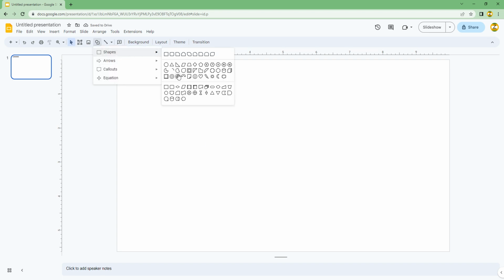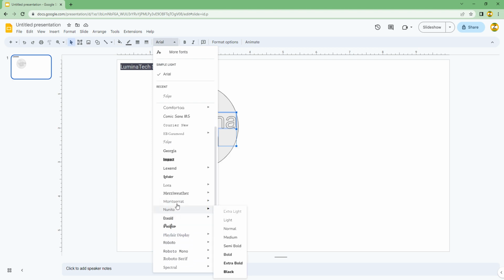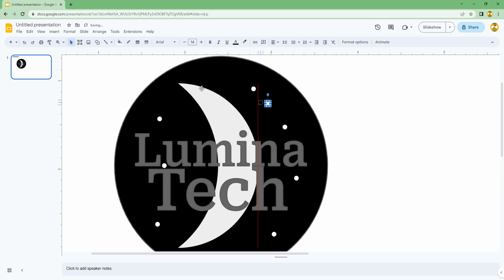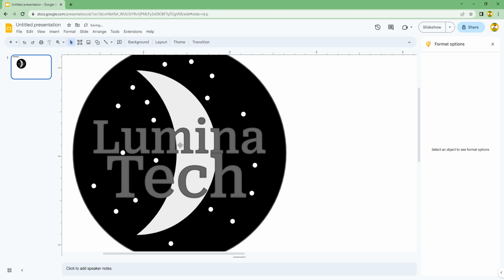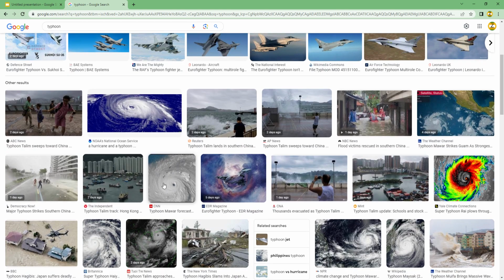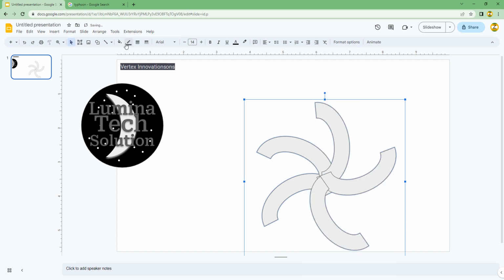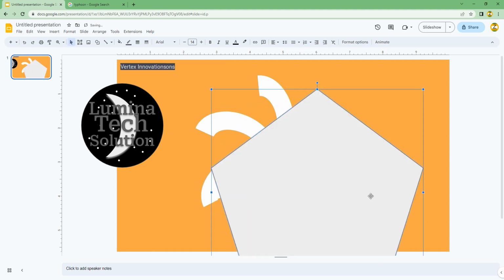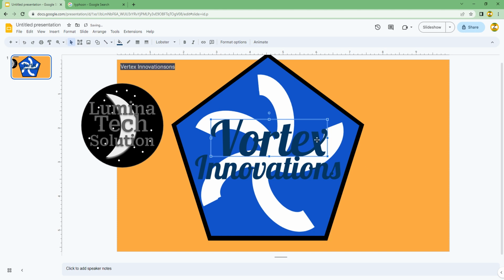Making Logo designs in Google Slides #1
In this video, I use ChatGPT to create some random logo names that I then design logos from.